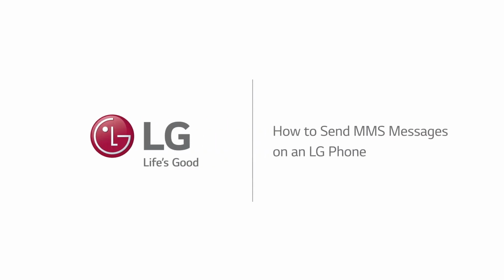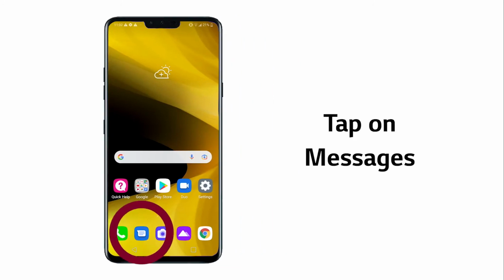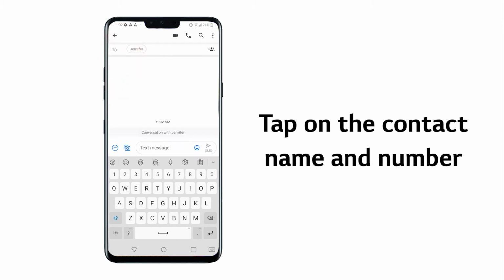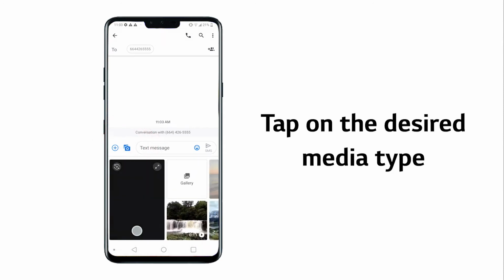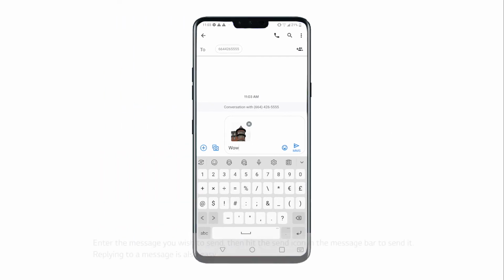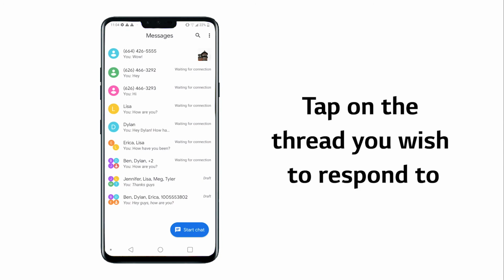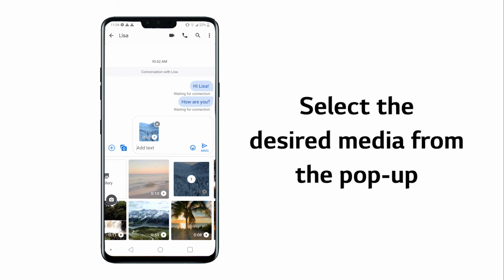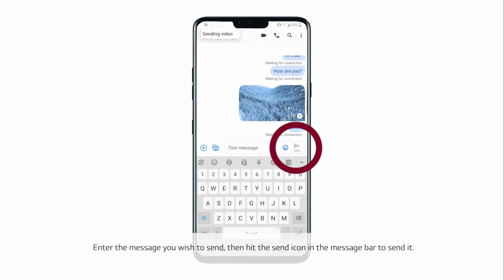[LG Mobile Phones] How To Send MMS Messages